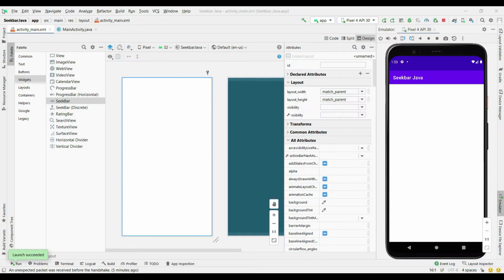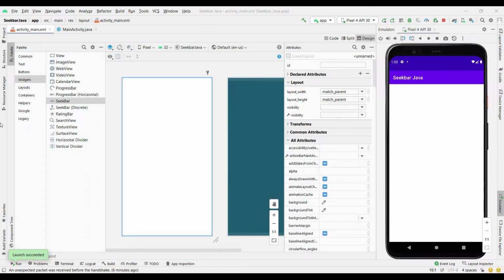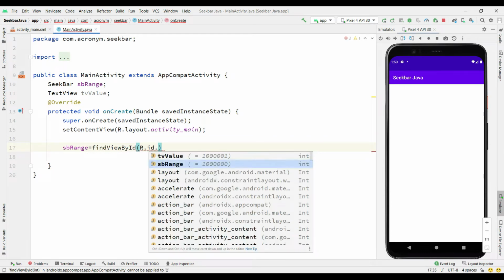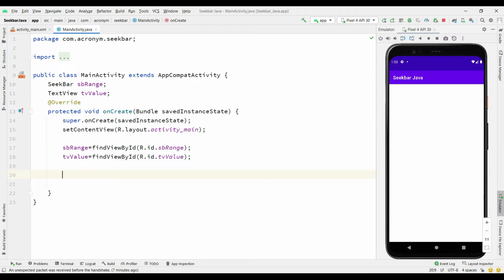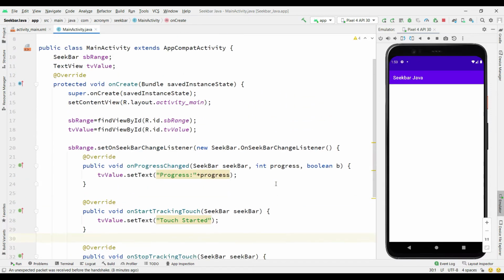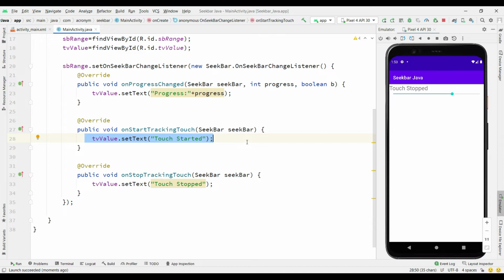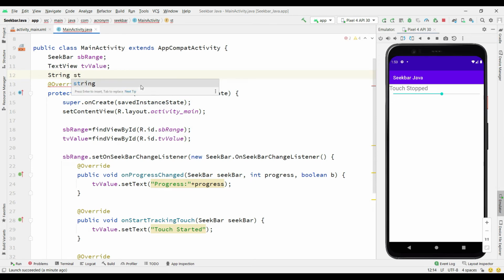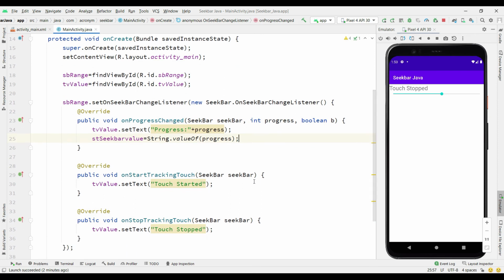Widgets in Android. What is seekbar ? Seekbar in Android in Android Studio Bumblebee version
In this video you will learn to use the seekbar in android. Also you will get to know the use of seekbar value in case you want to use it for other places.